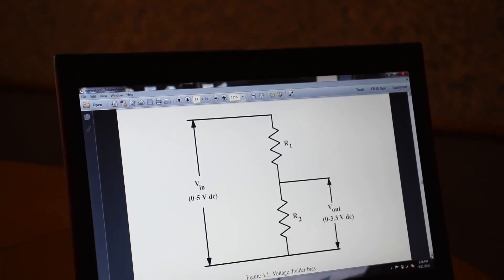E Crop Final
Electronic Crop - A new device to communicate on behalf of crops - By Dr. Santhosh Mithra, Principal Scientist, ICAR- CTCRI, Thiruvananthapuram